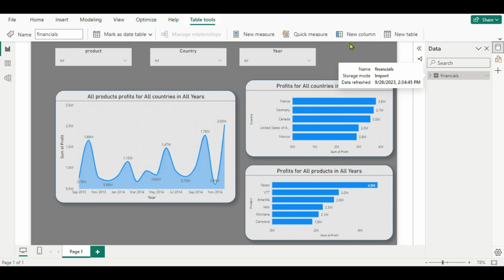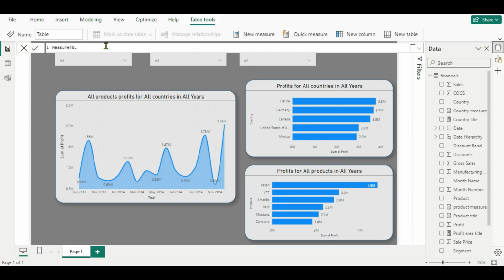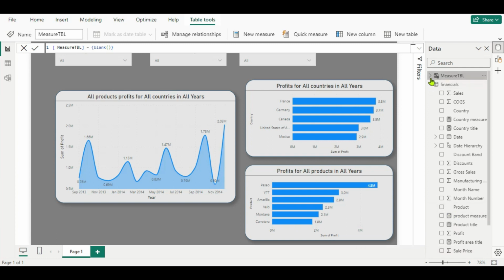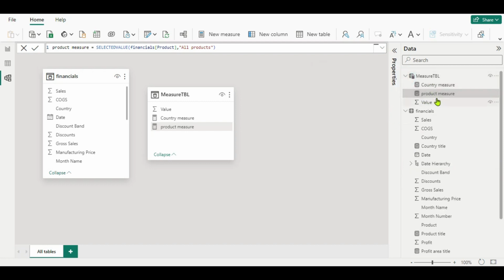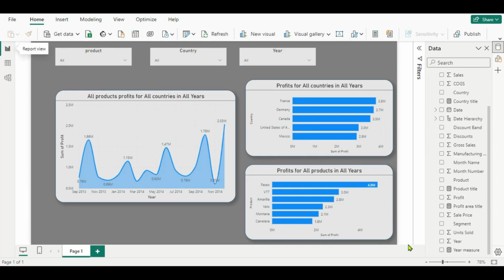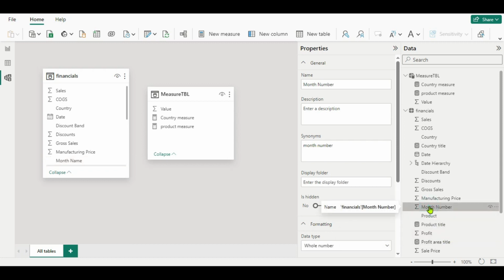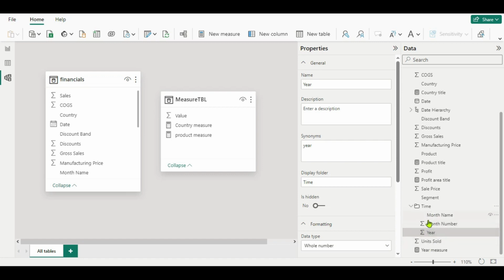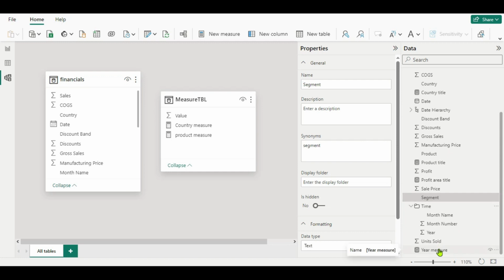Structuring Measures & Fields in Folders for Clarity || Power BI tutorials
Structuring your measures and fields is vital for enhancing the usability, readability, and maintenance of your Power BI reports and dashboards. A well-organized setup enables quicker navigation, aids collaboration among team members, and ensures a more efficient workflow.
In this video  we delve into the crucial aspect of optimizing your data analysis by effectively organizing measures and fields within Power BI folders.

Chapters:
00:00:00 intro
00:00:42 Create measure table
00:03:47 Create folder
00:05:52 Remove fields from folder
00:06:35 summary

📧 Have questions or suggestions for future tutorials? Let's excel together! 🚀